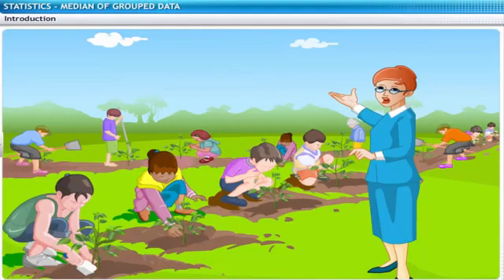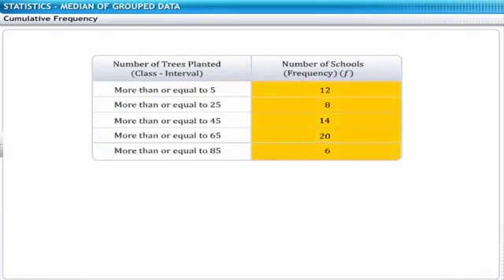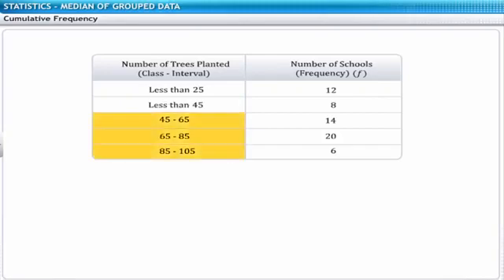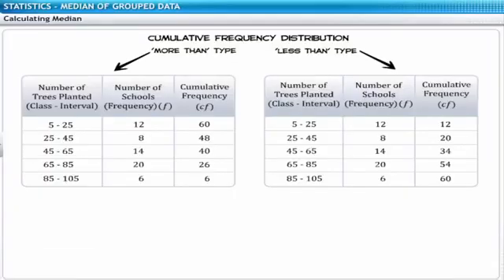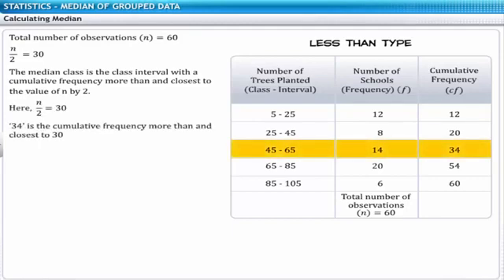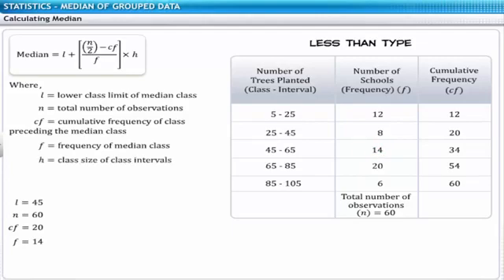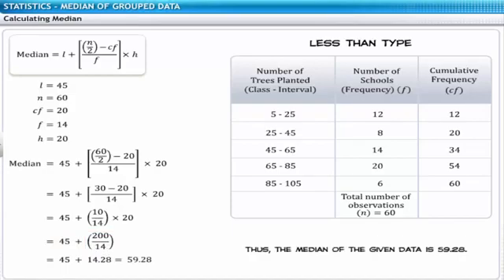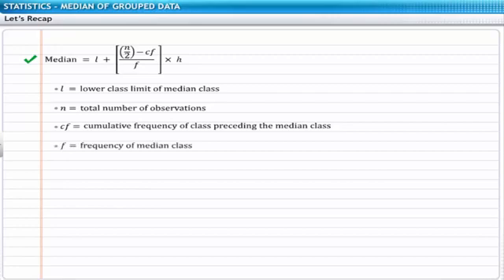Class 10 Maths Median Quartile